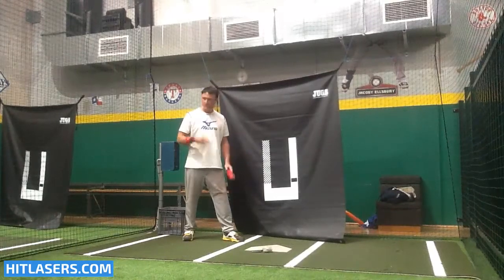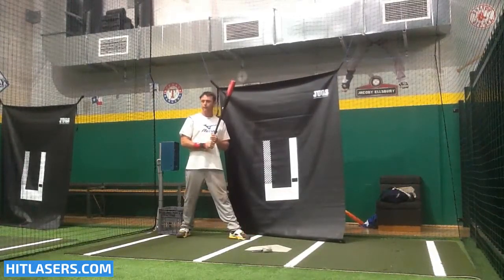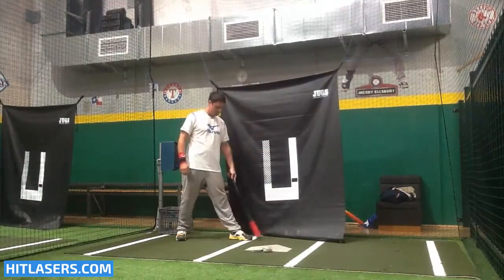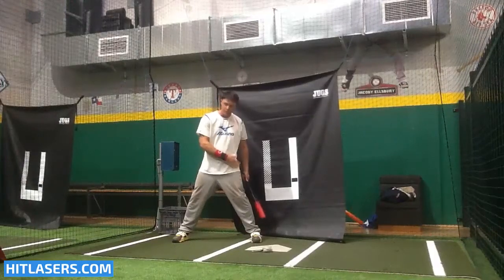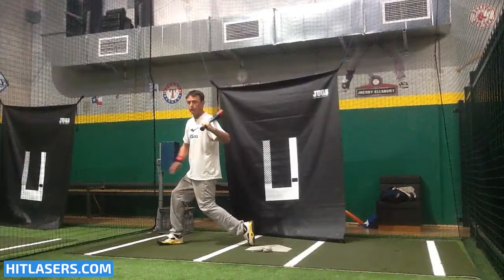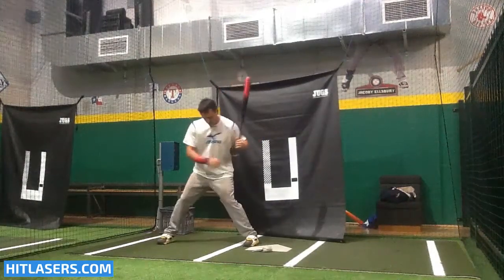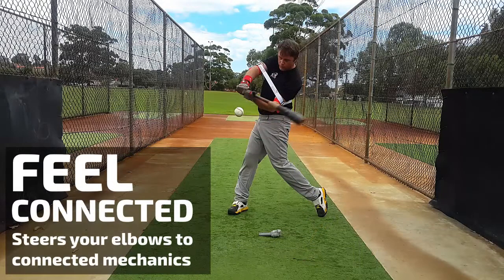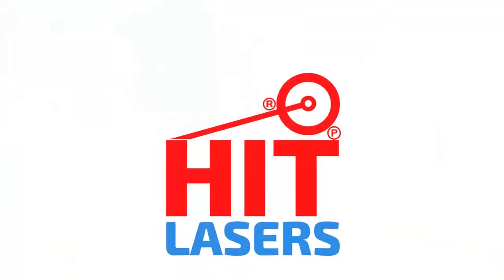How To Hit The Power Fastball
Overview: Compact HittingMechanics work with automatic muscles, in this case, think nothing, AKA, “see & react;” stimulating your reflexes, preparing you to hit a dominant fastball.
STANCE/BATTER’S BOX SETUP
MARGIN FOR ERROR
BALANCE/LOAD
SPOTTING THE BALL
RELAX, INCREASING
APPROACH, AND GAME DAY
Presented by ClintonBalgera, inventor of Exoprecise behind the HitLasersBatSpeedTrainer, and founder of the trailblazing